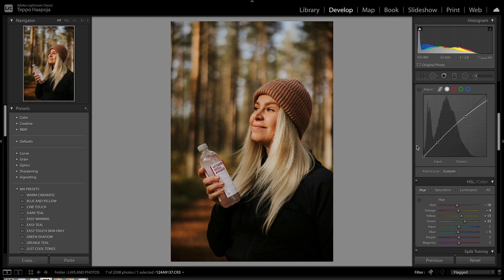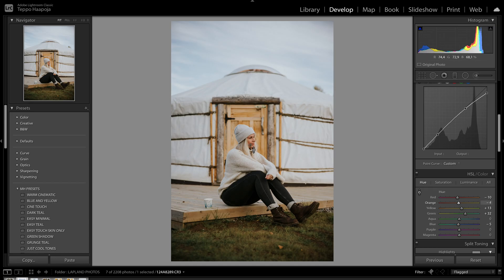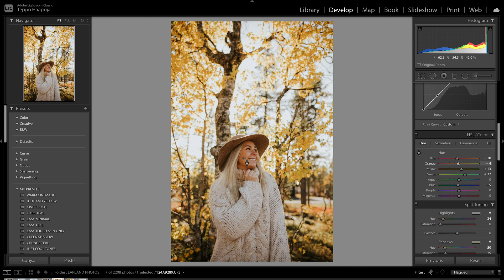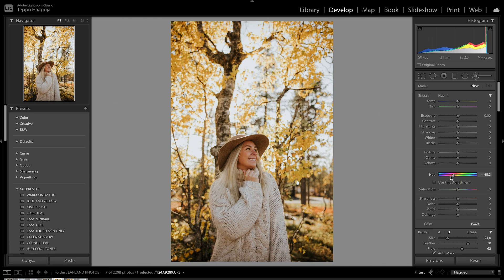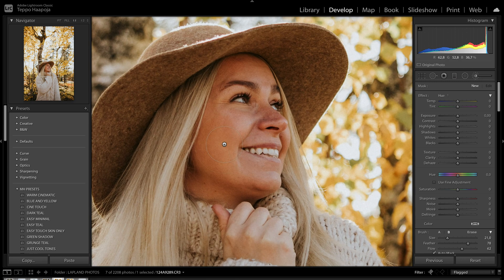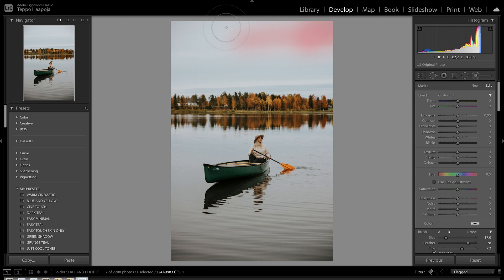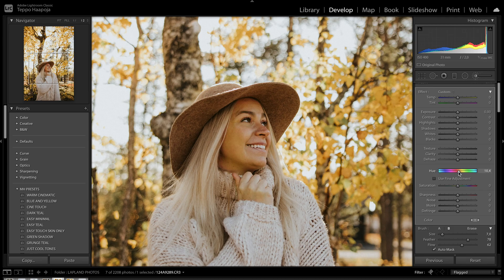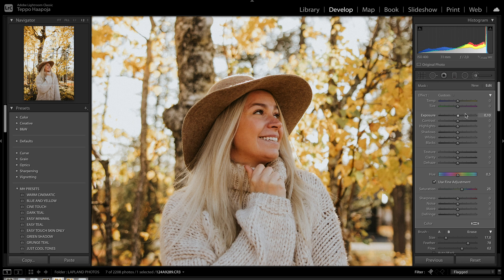New Tool in ADOBE LIGHTROOM to help you get the PERFECT SKIN TONES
► COURSES - INVEST IN YOUR LEARNING

How to Edit PERFECT SKIN TONES in Adobe Lightroom